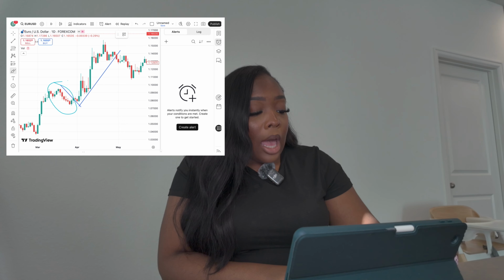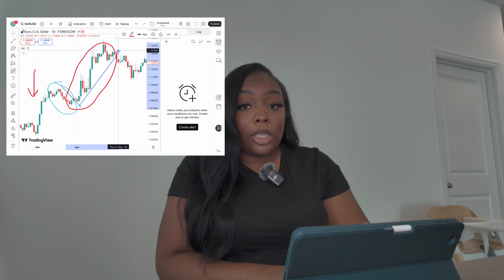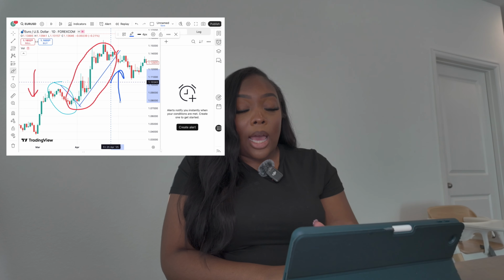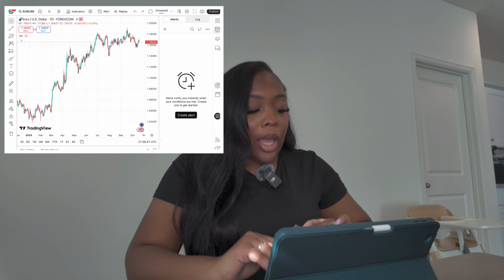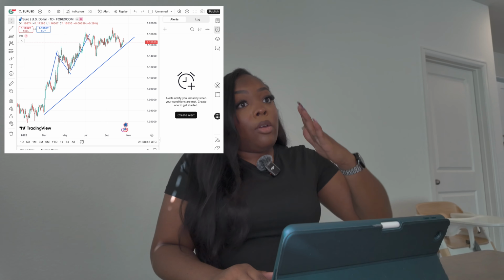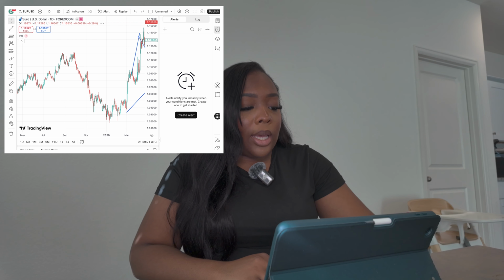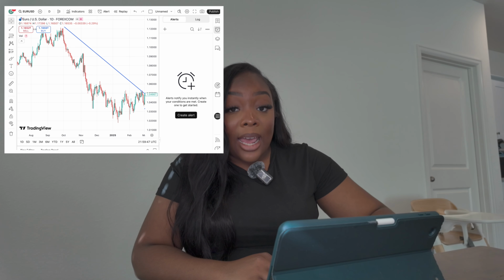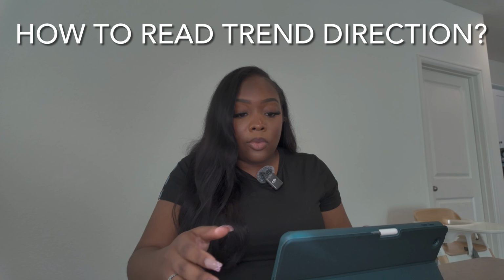FOREX BOOTCAMP FOR NEWBIES: Understanding Currency Pairs & Market Structure 📈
📩 BUSINESS / PAID COLLABS

👋🏾 ABOUT ME
Hey! I’m Dr. Samara — 💊 pharmacist, 👩‍👧 girl mom, 📚 children’s book author, and 🔥 founder of Hot Mom Social. I wear many hats and love sharing them all with you! On this channel, you’ll find 💹 trading tips, 💕motherhood moments, ✈️ travel vlogs, and so much more. This is a space for ambitious women (and anyone chasing their dreams) to grow, learn, and be inspired.